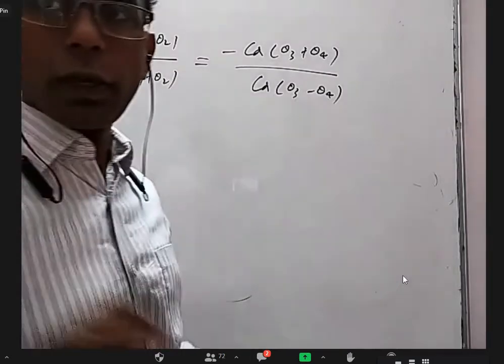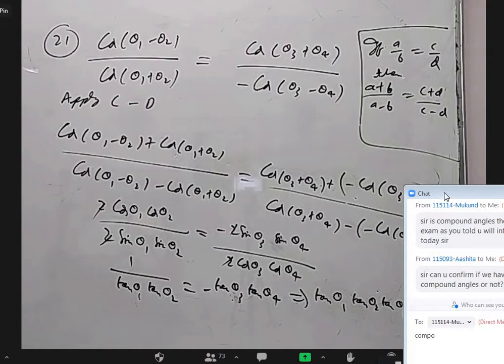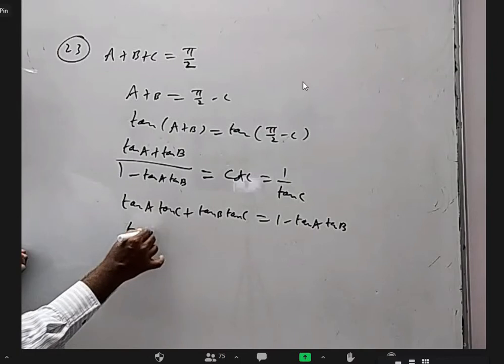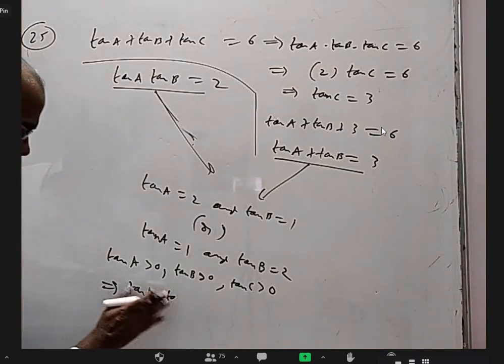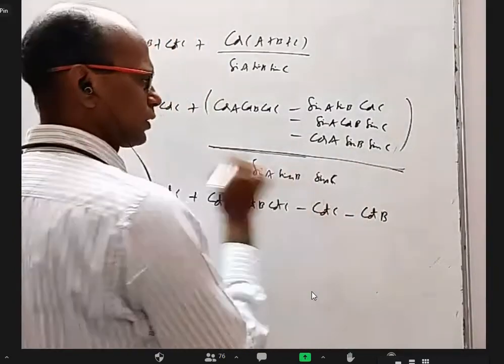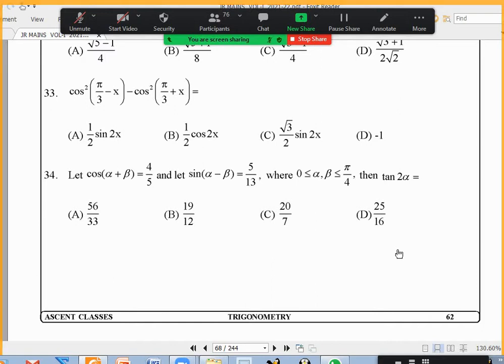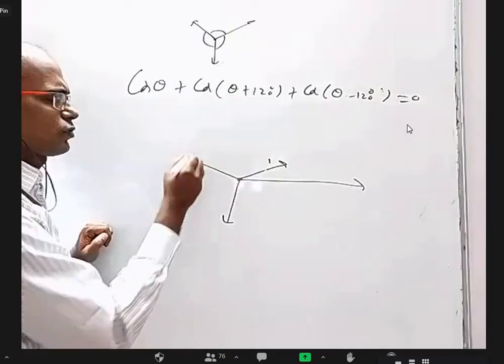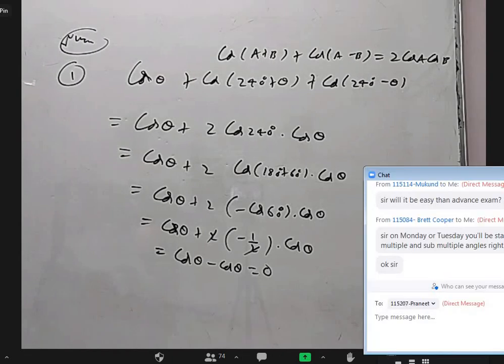compound angles 4 ( 31 7 2021) mains odd nos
mains odd nos